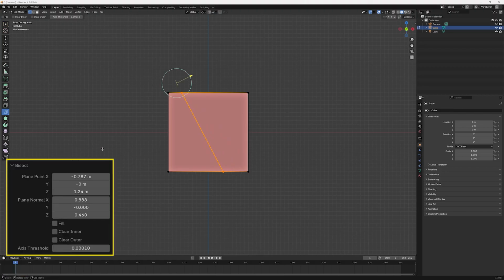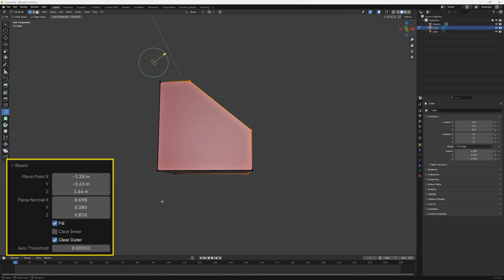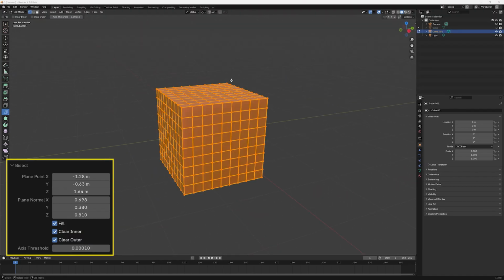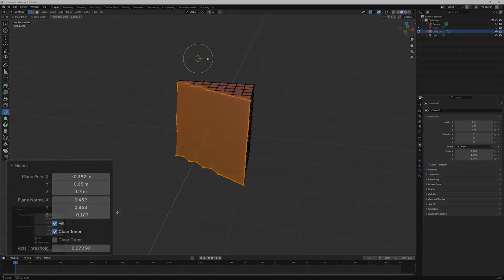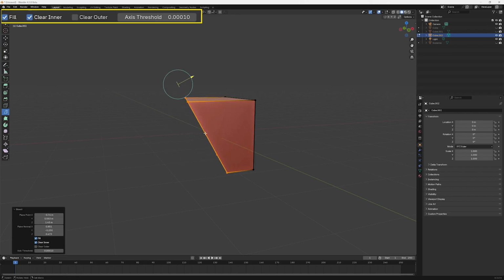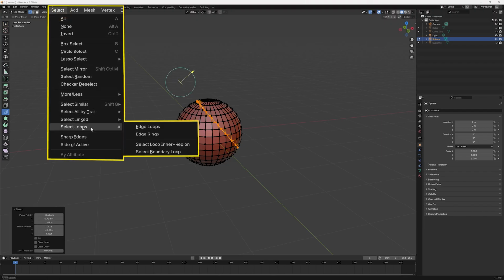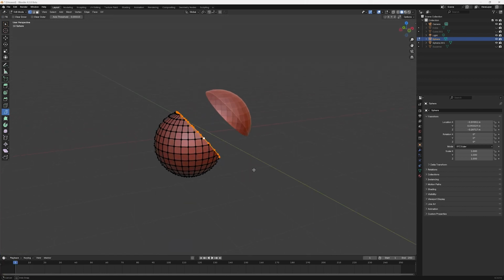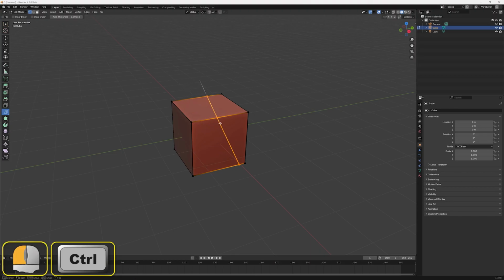Blender for Beginners: The Bisect Tool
This tool offers any easy way to cleave a mesh into two parts.